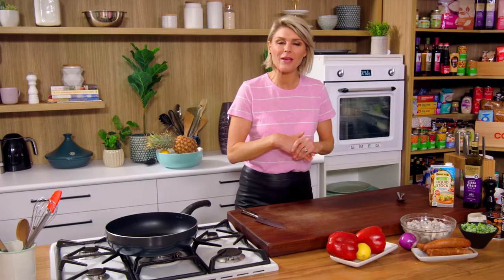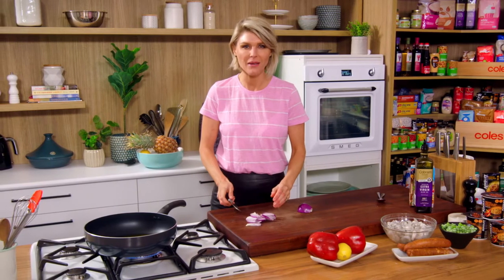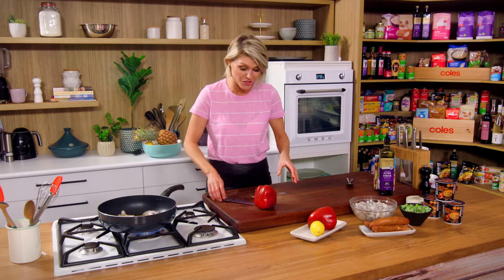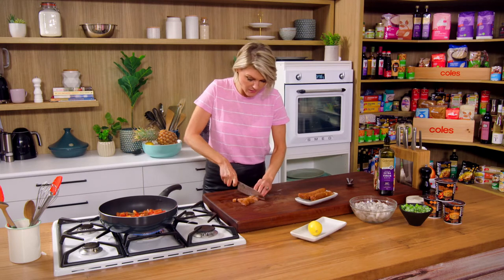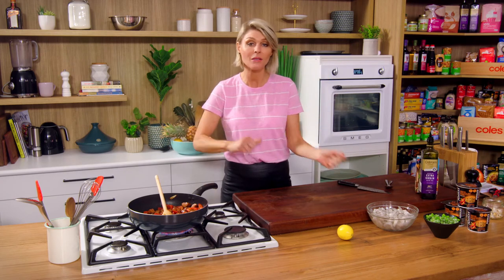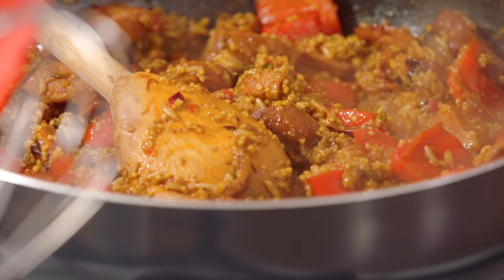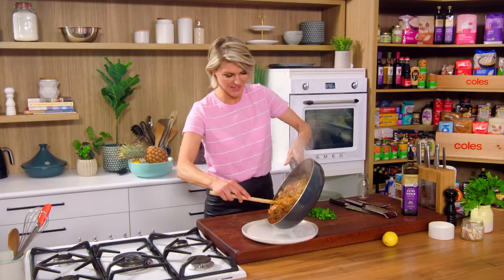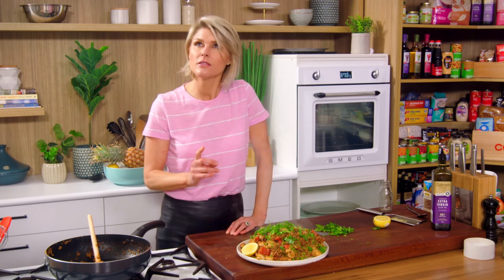Speedy Paella by Courtney Roulston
If you're on a time limit, try Courtney's quick and easy paella dish. As seen on The Cook's Pantry.